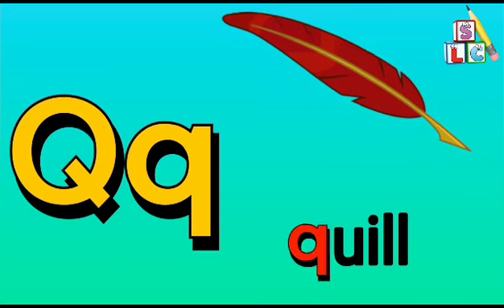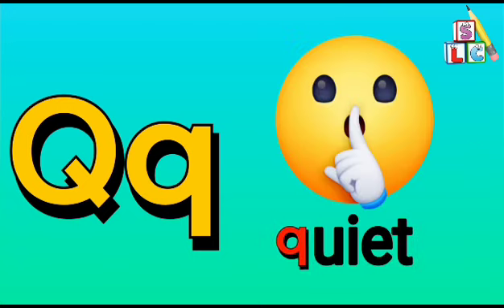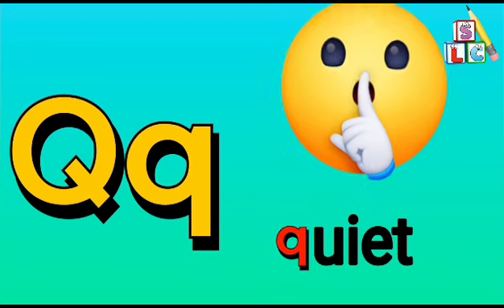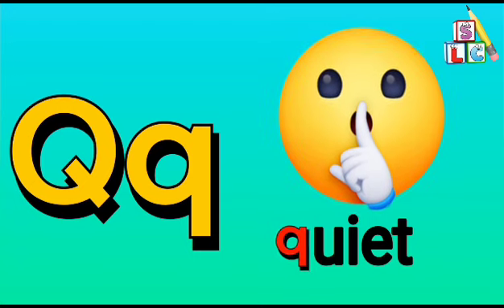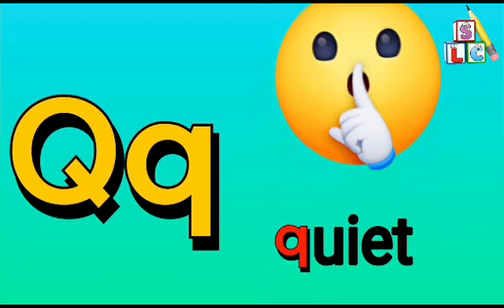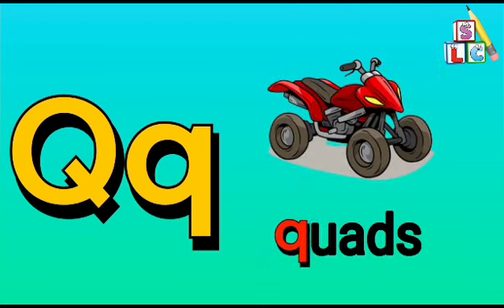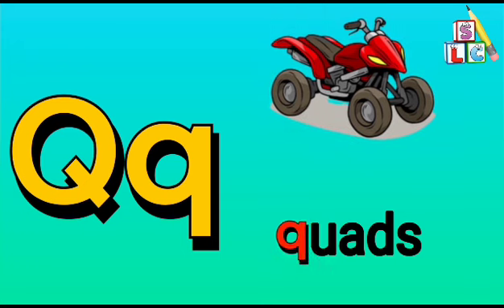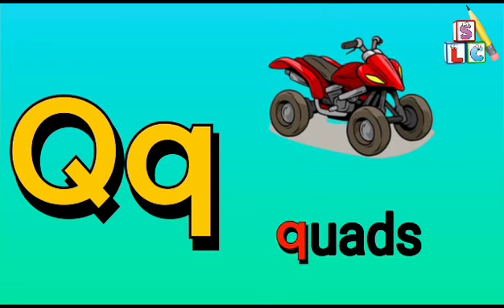Letter Q Words for kids | Words Starting with Q | Alphabet Q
Query solved:
q words
q for words
q letter words
q letter phonics
letter q words
q words for lkg
q words for ukg
q words for phonics
q for words English
q sound words for lkg class
q sound words for ukg class
q words for kindergarten
q words for kindergarten with pictures
q sound words for kindergarten
lkg q words
lkg q sound words
q phonics words
words start with q
words start with letter q
words start with q sound
words that start with q
English words start with q
learn q words
toddler words q
toddler words starting with q
letter q words
letter q words for kindergarten
letter q words for ukg
letter q words for lkg
letter q words for preschool
letter q words and pictures

English Alphabet A to Z and words